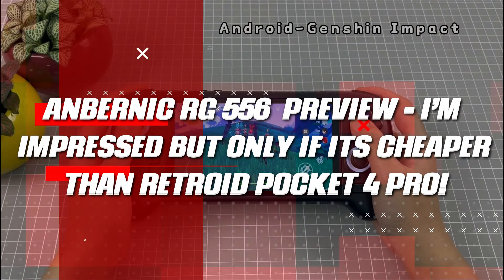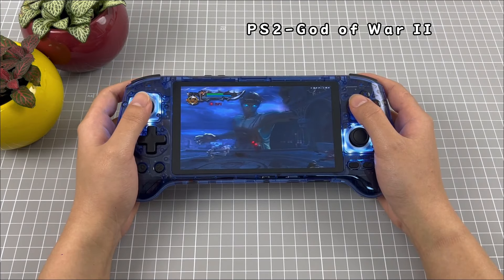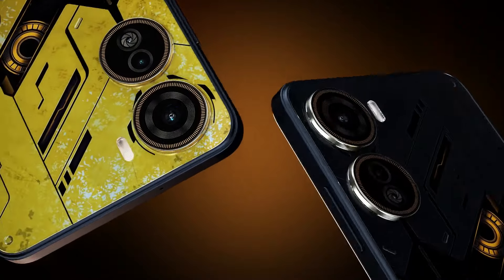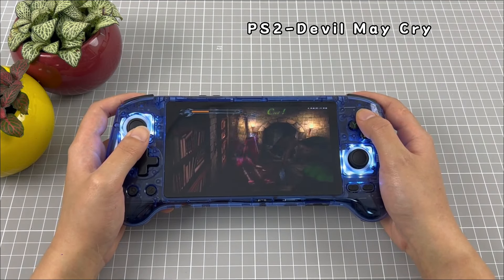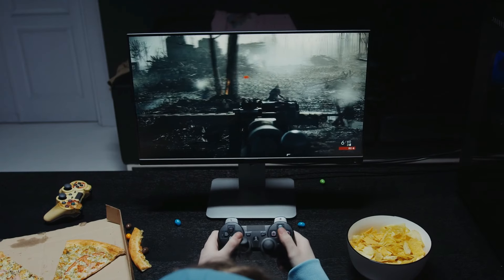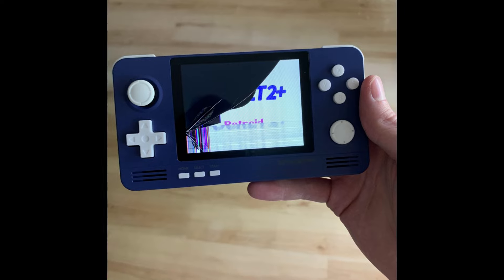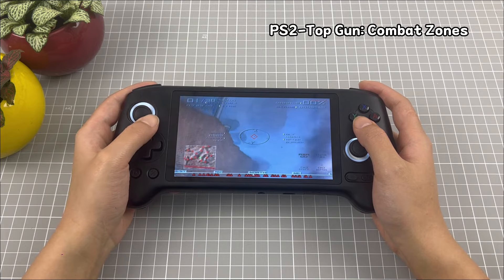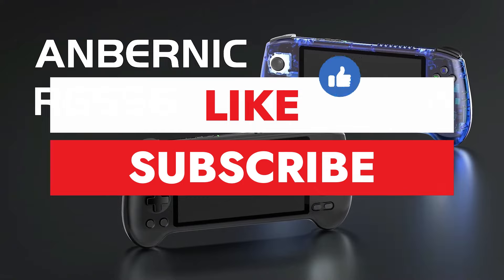Anbernic RG 556 Preview - RP4 Pro Killer Or A Clone? It Can Eat RP4 Pro's Market If Cheaper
Anbernic RG 556 Preview - RP4 Pro Killer Or A Clone,? It Can Eat RP 4 Pro's Market If Cheaper!